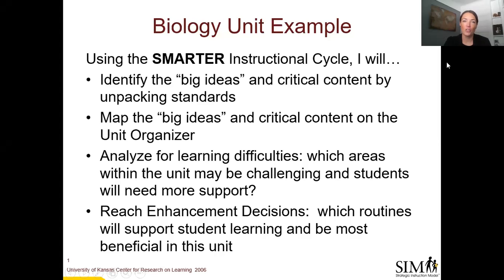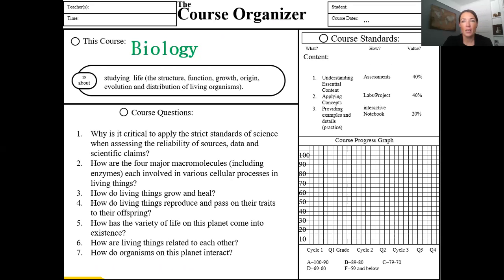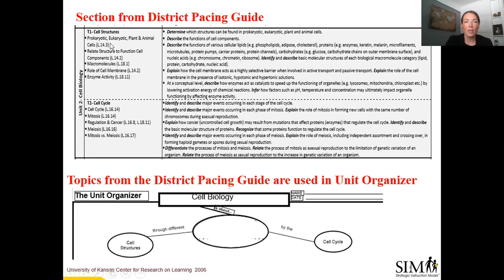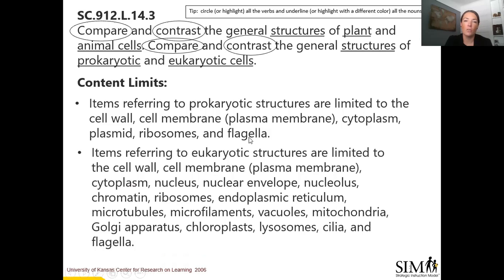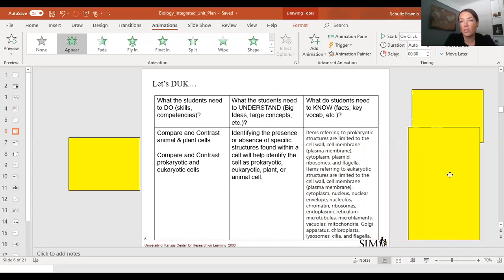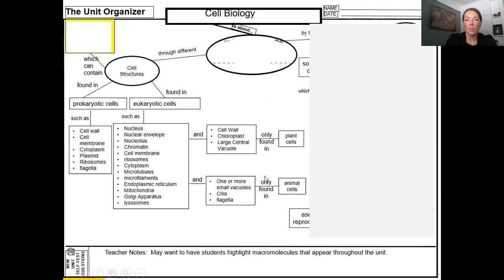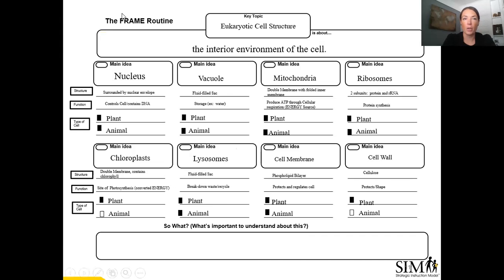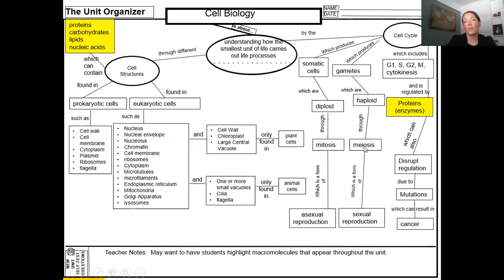Course Organizer to Unit Organizer, Fawnia's Thought Process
metacognitive processing of CO to UO
How do these SIM CERs fir together?